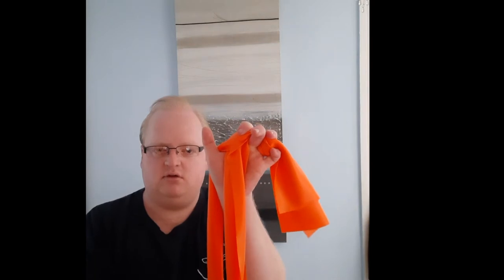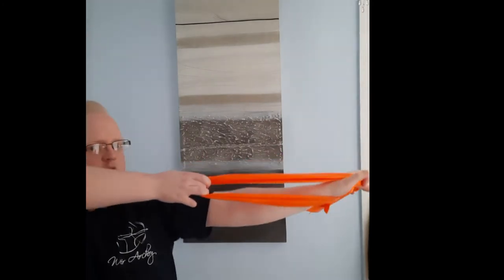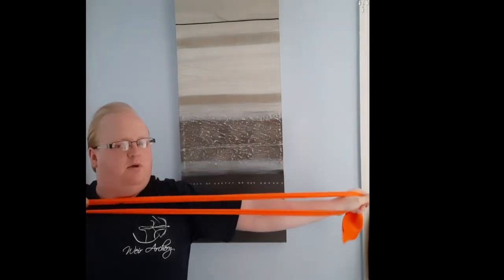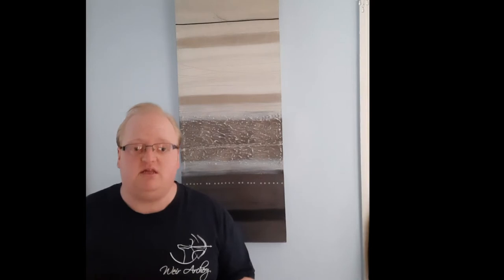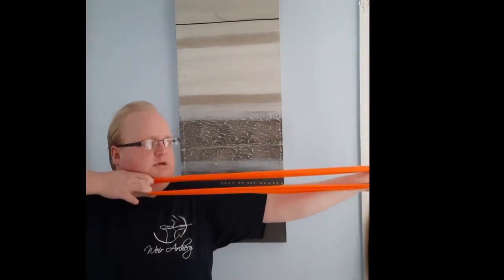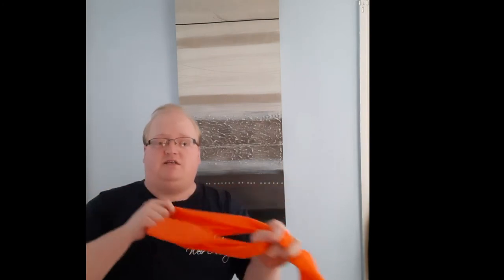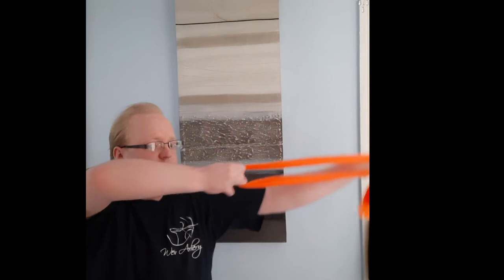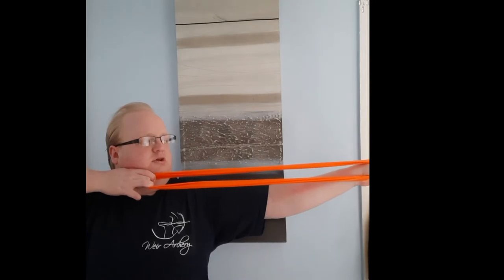Using resistance bands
Leigh demonstrates how to use resistance bands since we are all unable to do any archery due to lockdown.